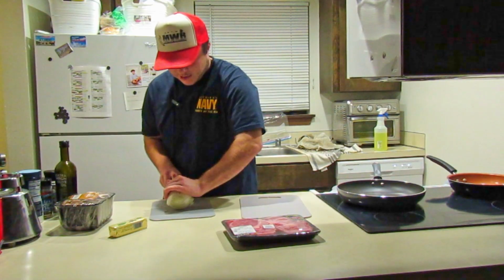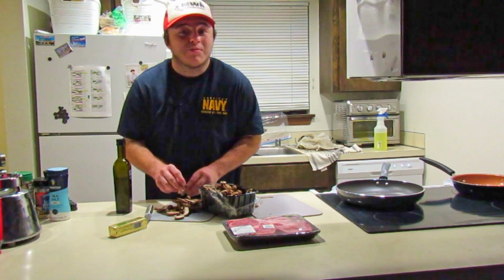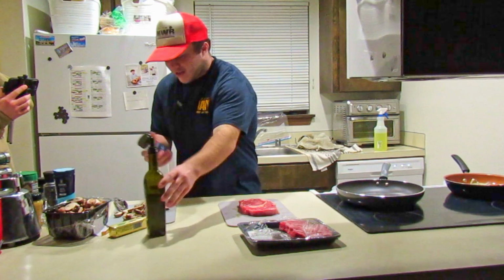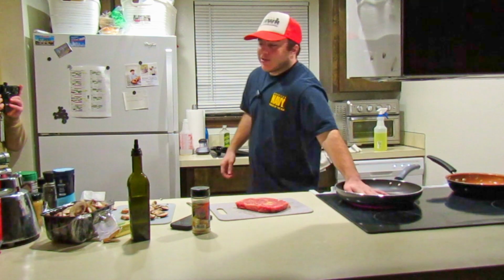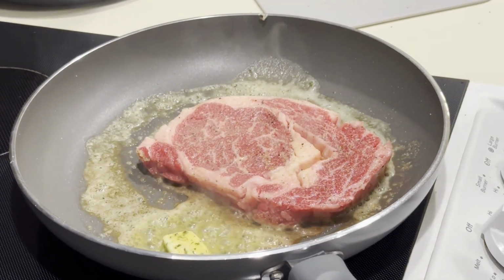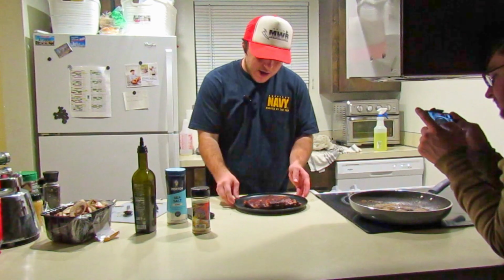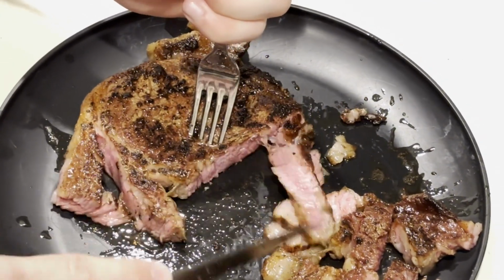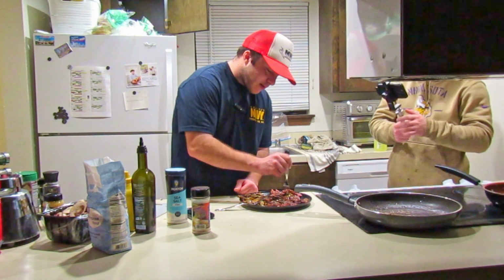Cooking with the Best (With Legend Morris)